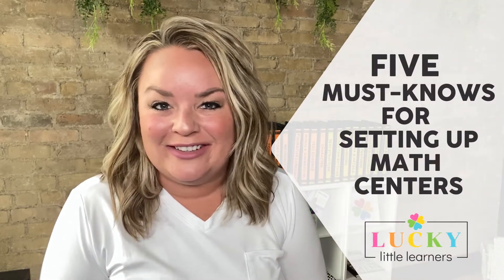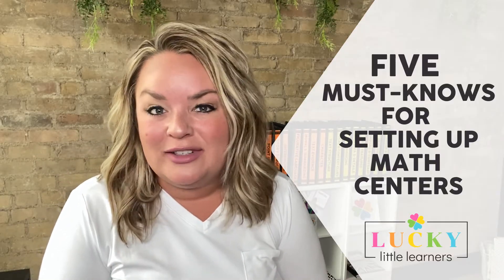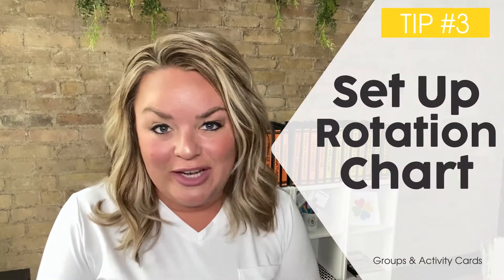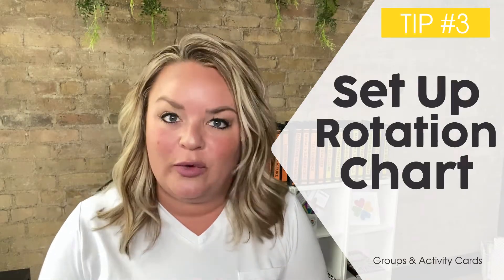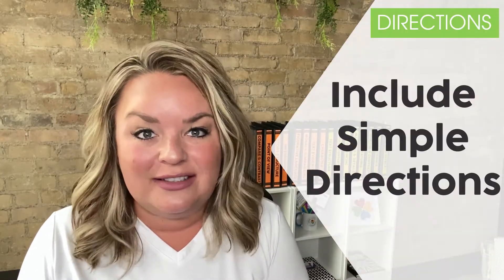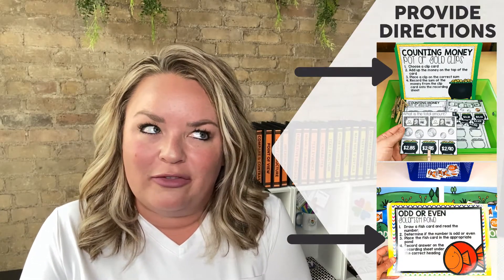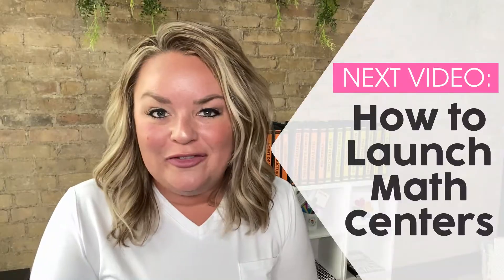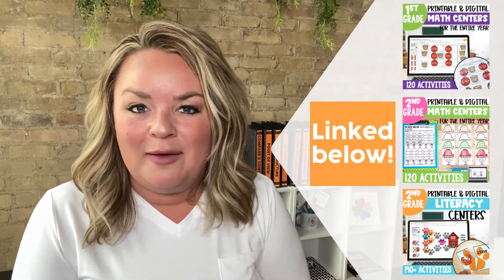Setting Up Centers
Math centers setup is a very important piece of a successful math centers time. Questions to consider would be the following: Are the materials organized in a way that easy for the students to understand? Does everything have an intentional place for organization? Do I have the right materials and containers? Can students independently access the materials they need?

This video will walk you through the 5 Must-Knows for Setting up your Math Centers.